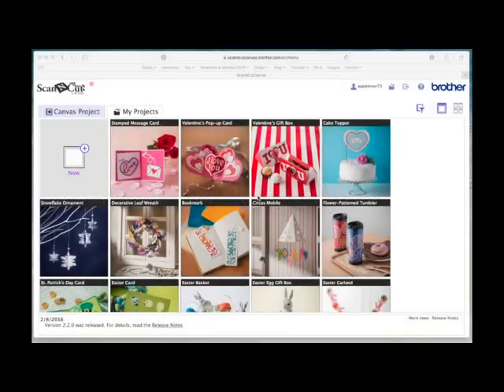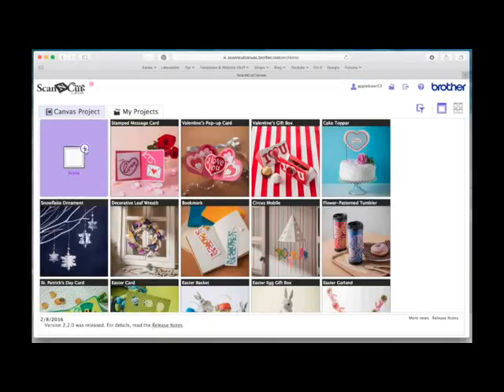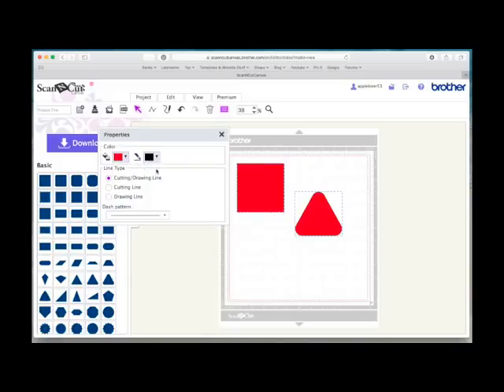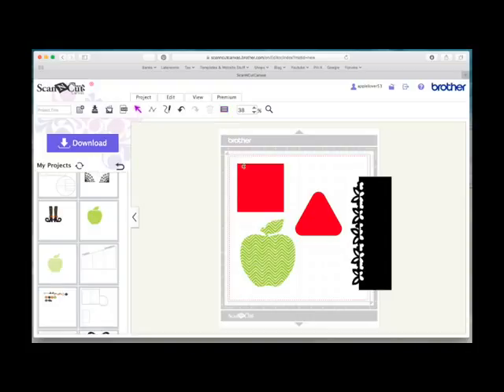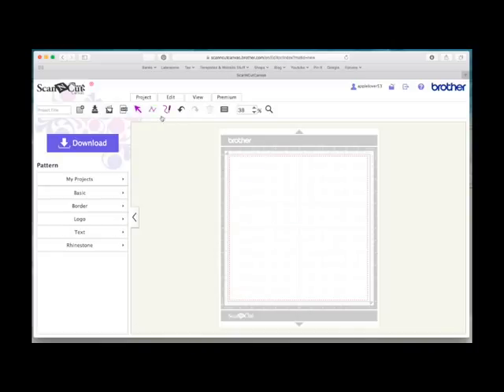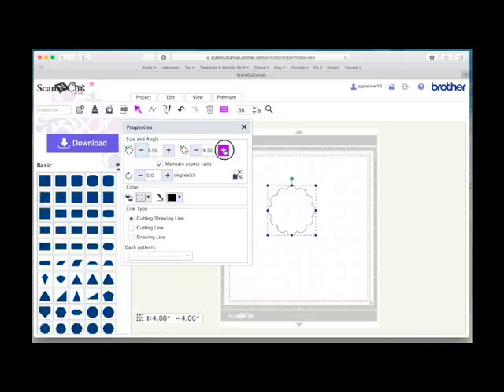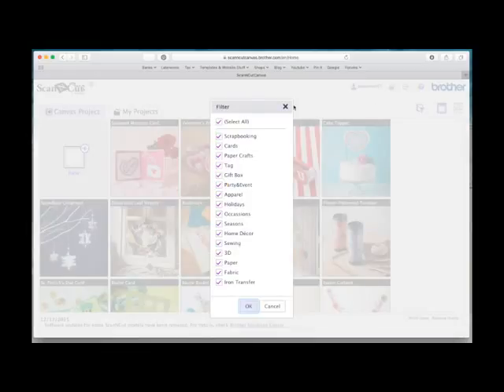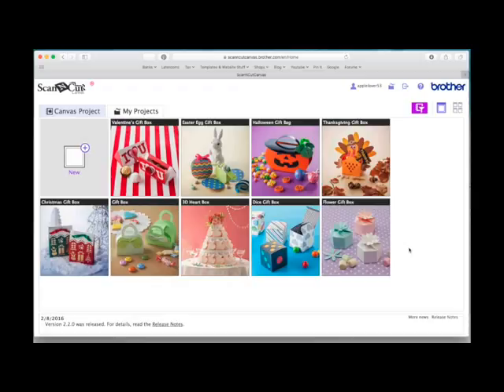ScanNCut Canvas Update Version 2.2.0 - Feb 8 2016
You can use the Zig 2 way glue pen to restick your mats

ScanNCut Canvas has today (Feb 8th 2016) had an update, its not a major update but in this video I just give an overview of the new features in V2.2.0

The release notes are shown at the end of my video and you can also find them in ScanNCut Canvas too.